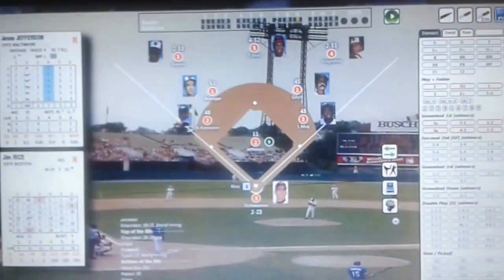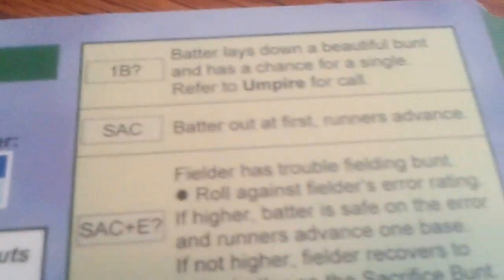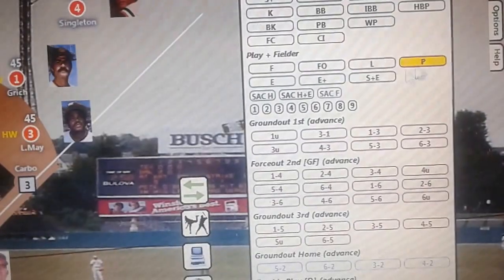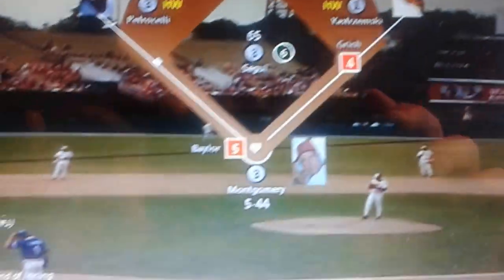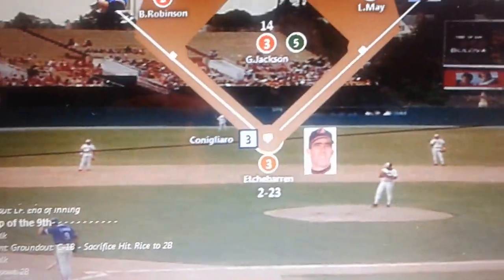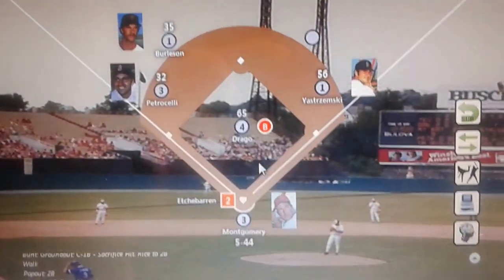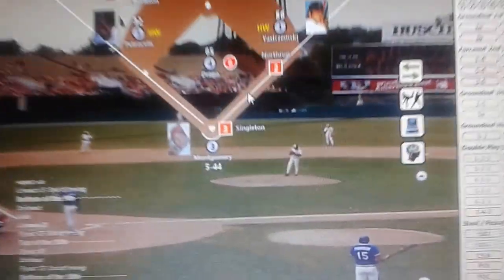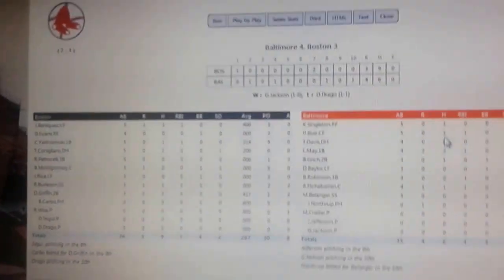Replay baseball game combining cards and the pc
Final 2 innings of the 4/11/75 game Boston @ Baltimore using board game and pc game in unison.